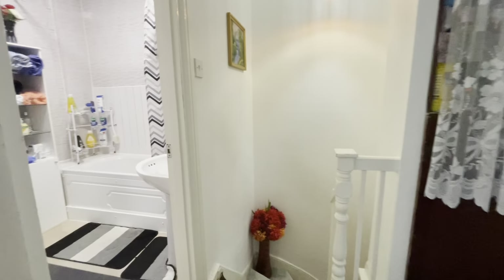3 bedrooms 2 Receptions House for sale in Sandyhill Road Road Ilford IG1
RE/MAX Star - Ilford is delighted to offer for sale well-presented, 3 bedrooms House with 2 separate Receptions, Toilets, fitted kitchen, Rear Good size Gardens, local amenities nearby Crossrail Ilford Station.

Key Features:
3 - Bedrooms
2 - Receptions
Gas Central Heating (Not Tested)
Family Bathroom
Rear garden

No Chain

Freehold

Room Description:

Entrance: Via Door to Hallway
Hallway:  Stairs to first floor

Reception Room 1: Ground Floor
(2.65m x 4.40m) (8’3 x 14’0)
Wooden Flooring, Double Glazed Window

Reception Room 2: Ground Floor
(4.33m x 3.04m) (14’0 x 9’0)

Bedroom 1: First Floor
(2.52m x 3.09m) (8’0  x 10’1)
Carpeted , Double Glazed Window

Bedroom 2: First Floor
(2.78m x 3.87m) (9’1 x 12'8 )

Bedroom 3: First floor
(1.98m x 2.87m) ( 6’5 x 9’4 )

Kitchen : Ground Floor
(2.42m x 3.21m) ( 7’2 x 10'6 )
Lamination, combination boiler, sink and drainer unit, Gas / electric oven, hob, plumbing for washing machine and utility area.

Bathroom: Ground Floor
Fitted bath tub, fitted W.C.
4.51 Sqm

Rear Garden
(5.26m x 13.22m) (17’3 x 43’4)

Front Driveway

Property is ideal for first time buyer or Investment purpose.

RE/MAX Star - Ilford is the seller's agent for this property. Your conveyancer is legally responsible for ensuring any purchase agreement fully protects your position. We make detailed inquiries of the seller to ensure the information provided is as accurate as possible. Please inform us if you become aware of any information being inaccurate.

The information provided about this property does not constitute or form part of an offer or contract, nor may be it be regarded as representations. All interested parties must verify accuracy and your solicitor must verify tenure/lease information, fixtures & fittings and, where the property has been extended/converted, planning/building regulation consents. All dimensions are approximate and quoted for guidance only as are floor plans which are not to scale and their accuracy cannot be confirmed. Reference to appliances and/or services does not imply that they are necessarily in working order or fit for the purpose.